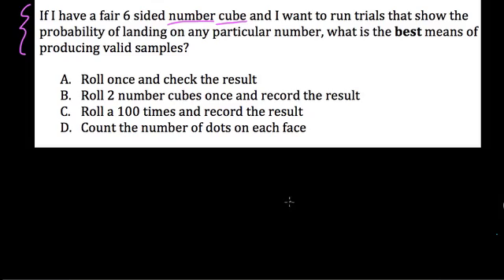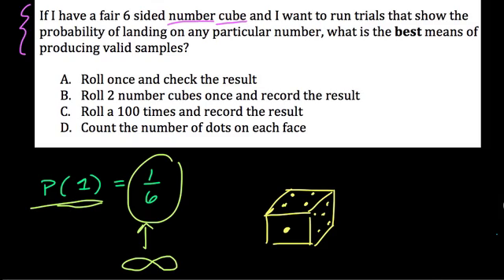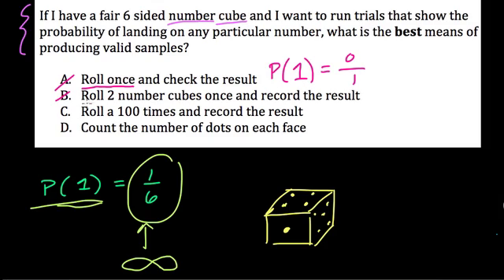Experimental Probability 3 #9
more practice with experimental probability from a new york state practice exam